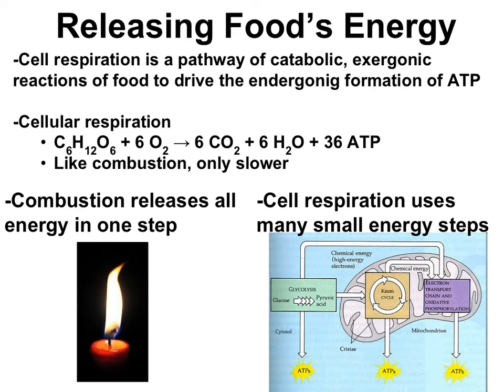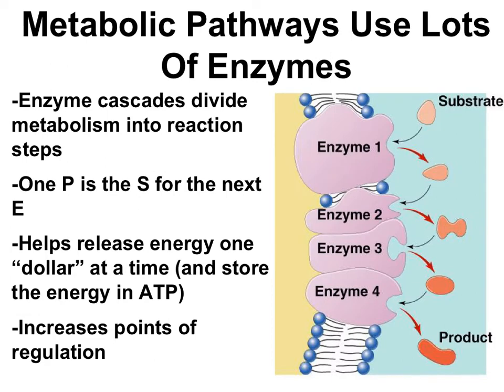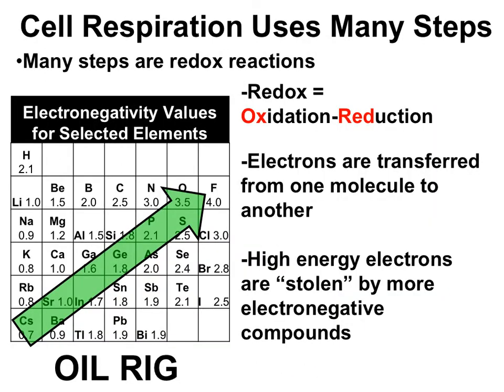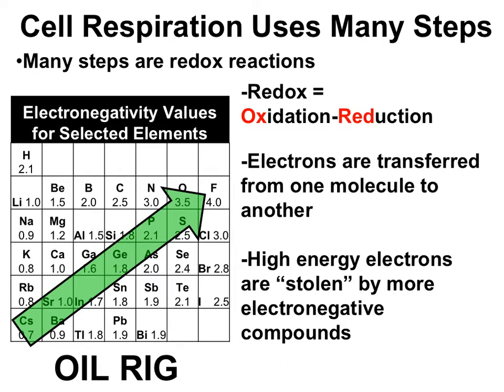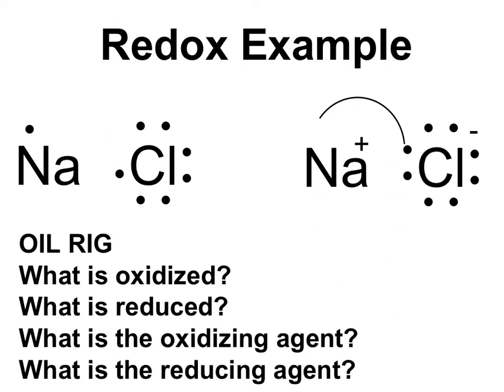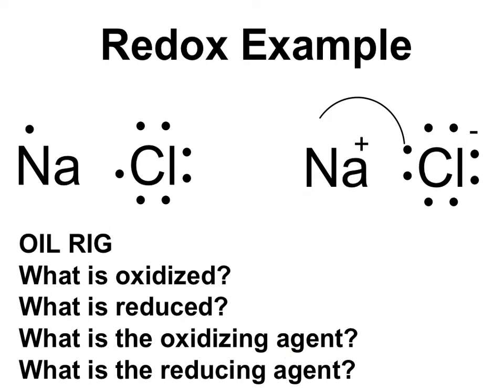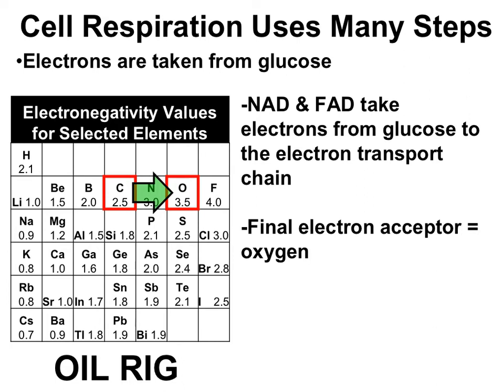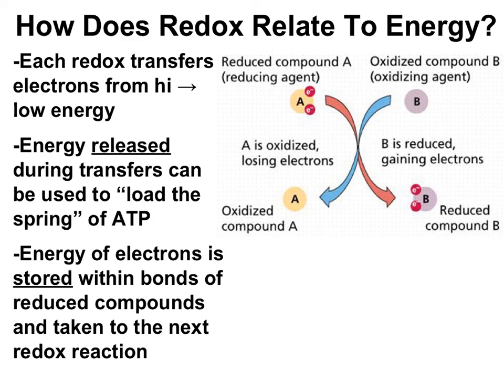Video 8.5 - Redox Reactions